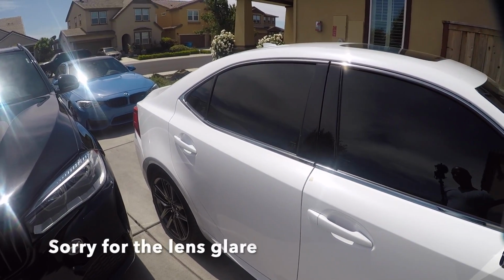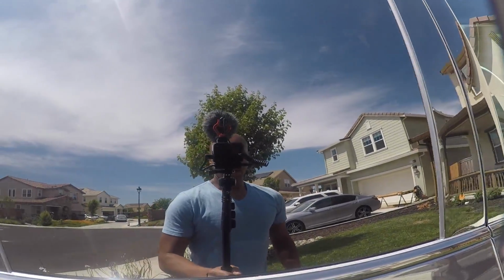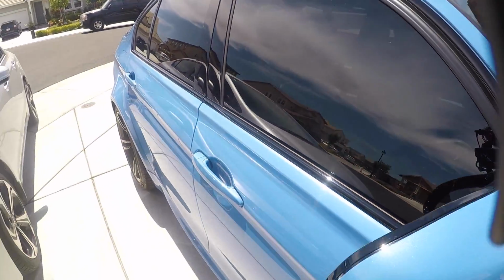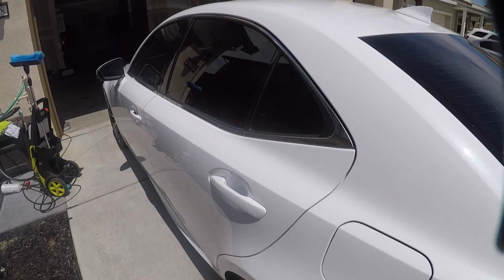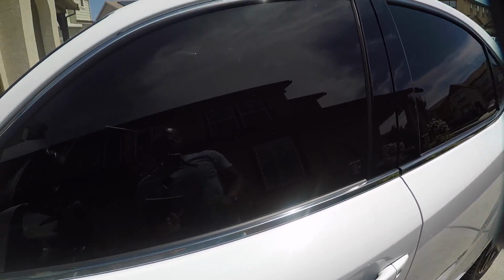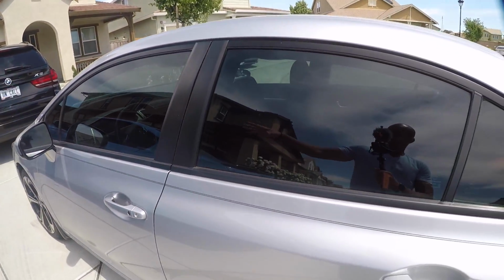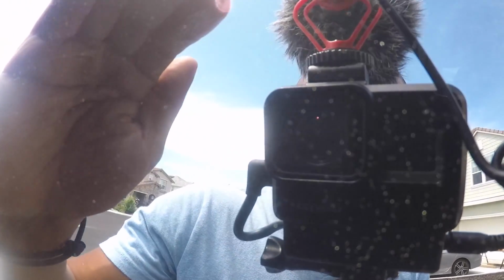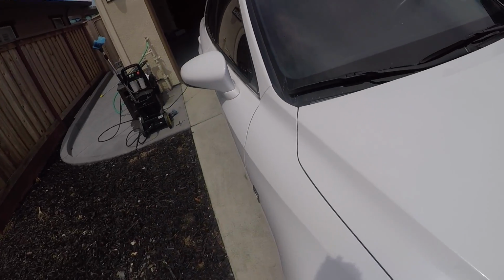Watch this before getting Window Tint- How Interior Color can affect Shade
3M CS 20 Window Tint compared with different color interiors!  Also I show Pinnacle Formula One Ceramic Tint 35%

Sunshade used!

Find the right one for your car!